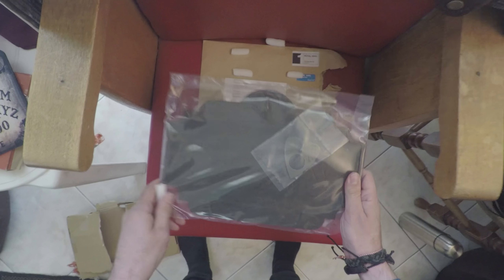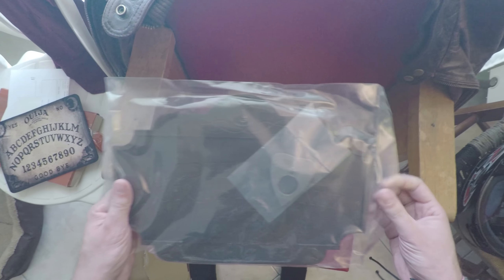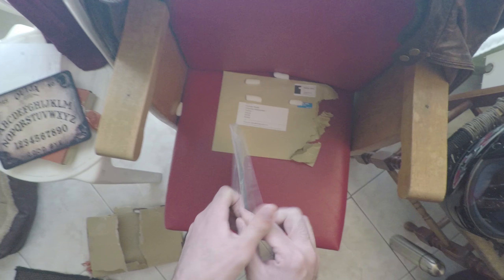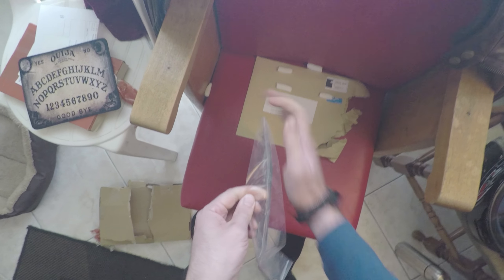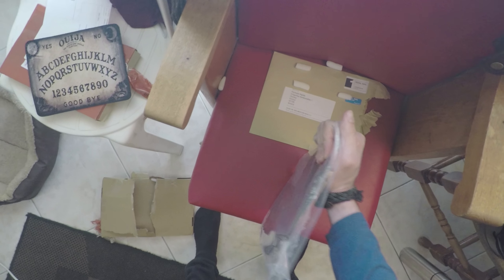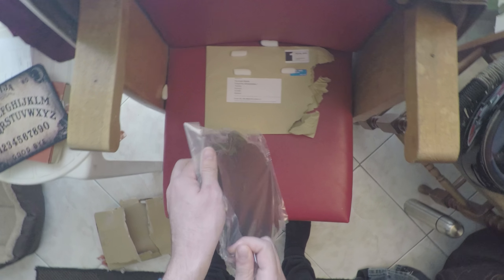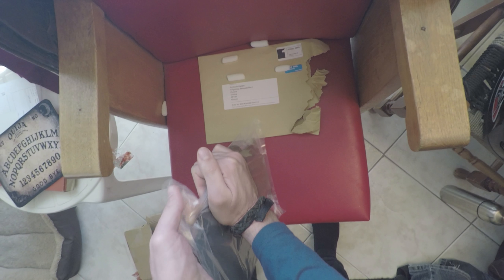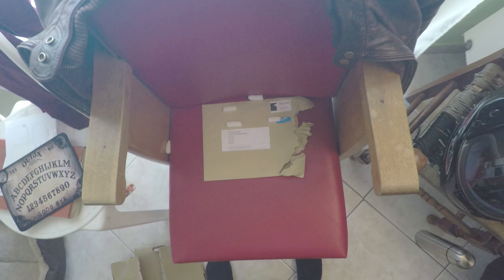SCARY UNBOXING. THE EDGAR ALLAN POE'S OUIJA BOARD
Unboxing the ouija board of Edgard Allan Poe. I think they call it this because it's extra pesimistic. You can tell by not having Yes or No options. Instead it has maybe and Never!